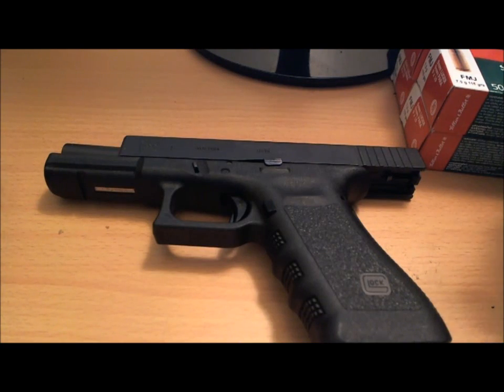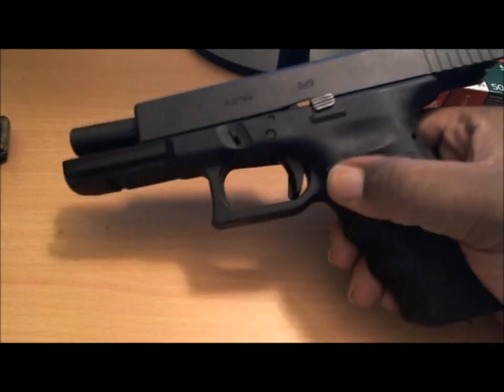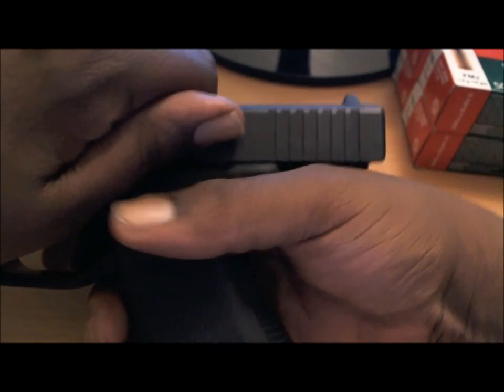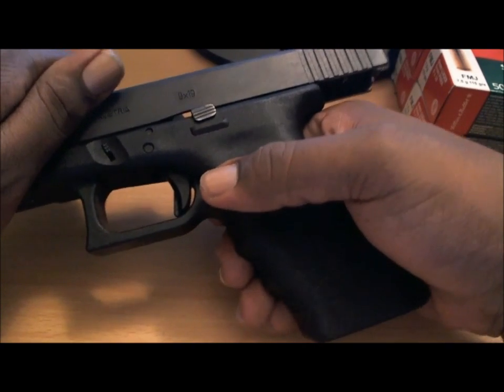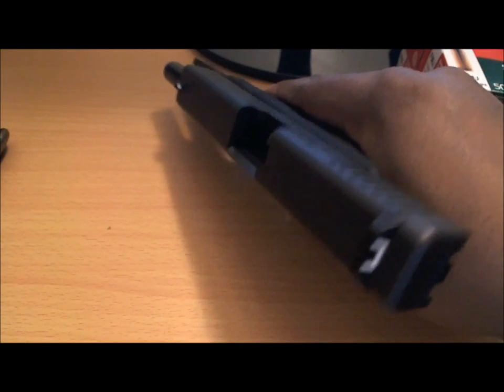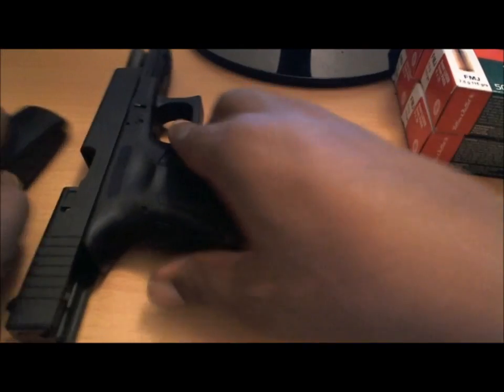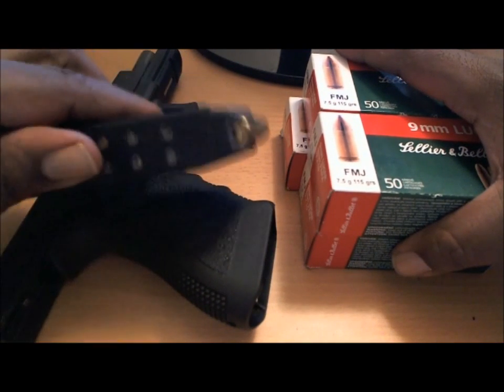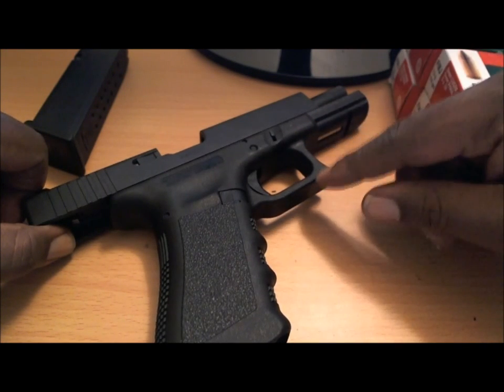Glock 17 Review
Seattle's  review of the Glock 17 I purchased. I put over 1000 rounds through this gun and its time for a review.